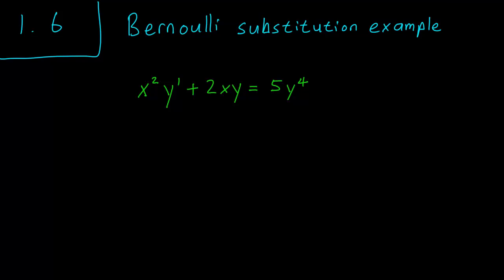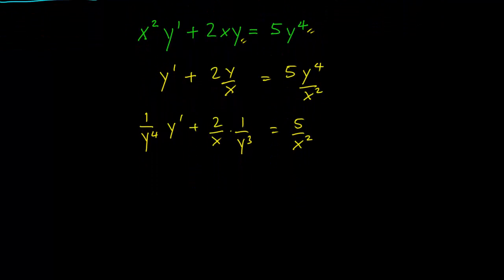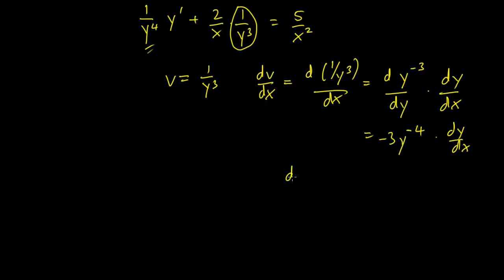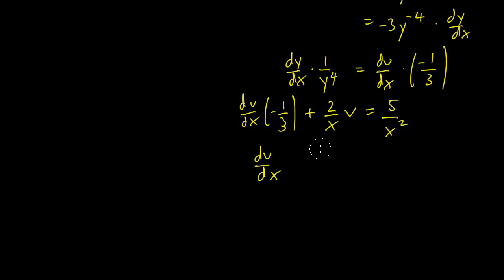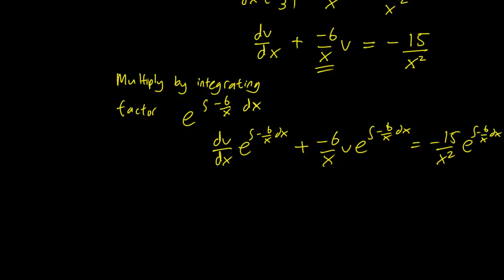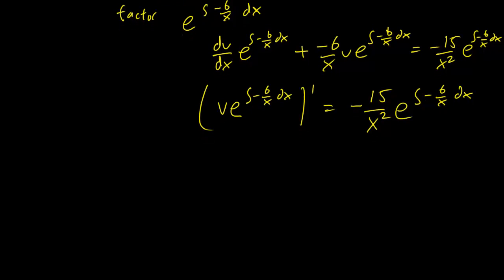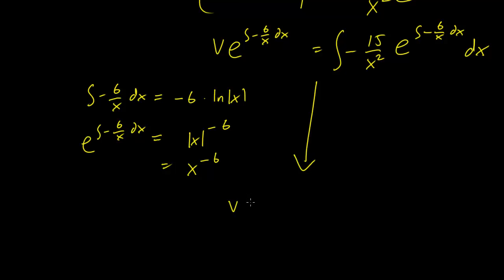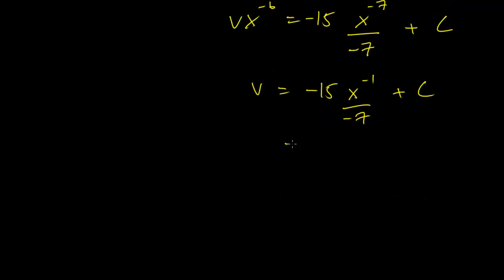1.6 Bernoulli substitution example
We work through an example of simplifying a problem through a Bernoulli equation